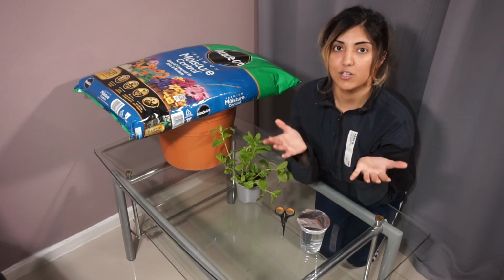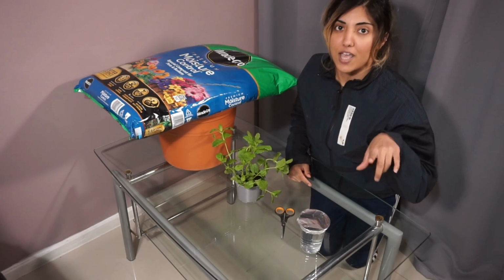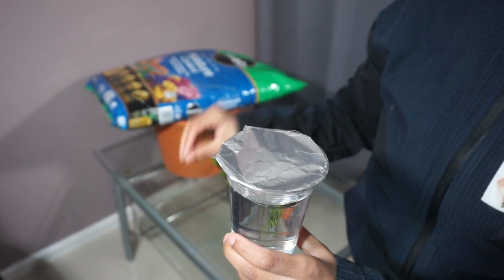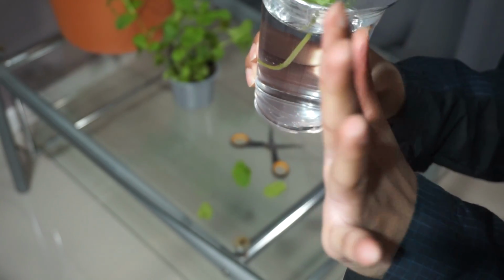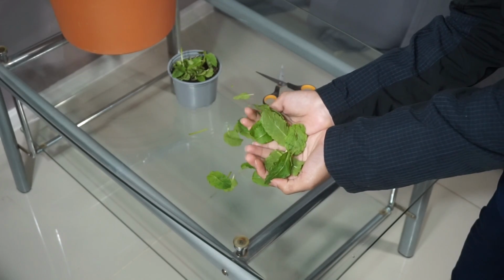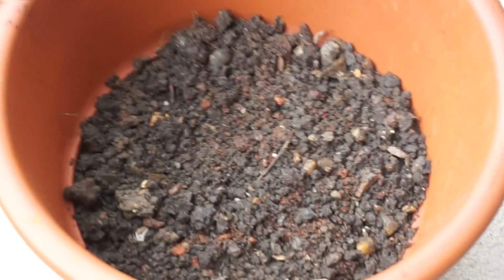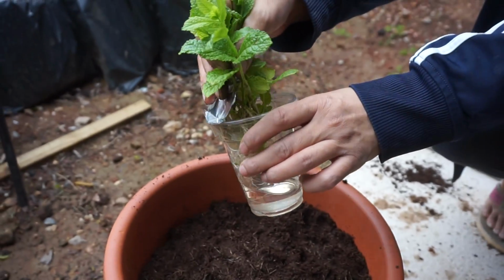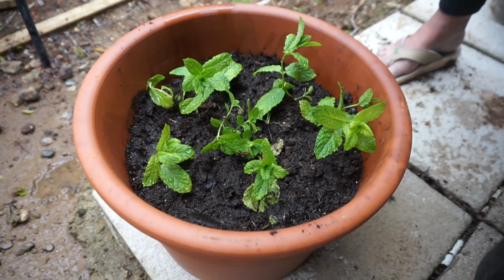How to grow mint from cuttings at home from scratch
Welcome to my step by step guide on how to grow mint at home from cuttings, from scratch!
Save lots of money and have mint growing at home in no time.
Things you need:
- Already grown mint/to cut from
- A pot
-Compost/soil
- Cup
- Foil
- Water
- Scissors